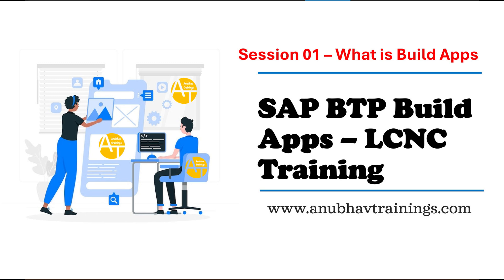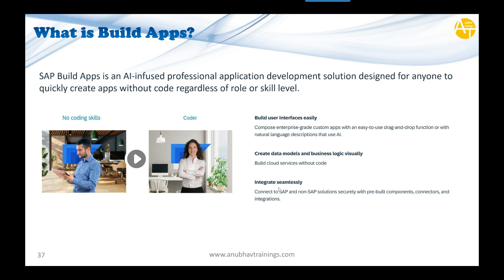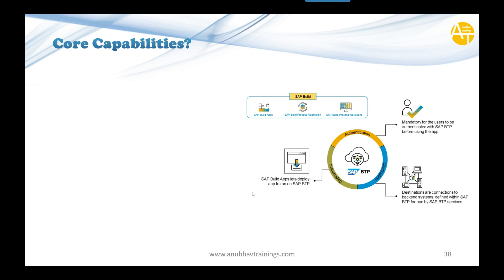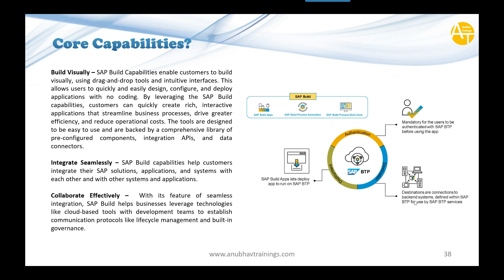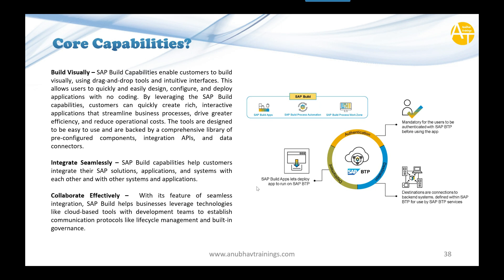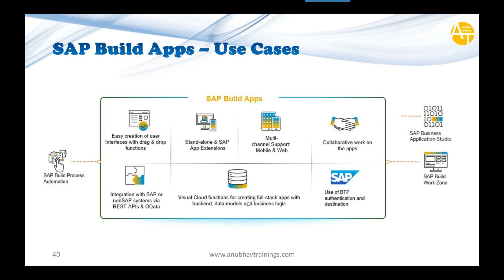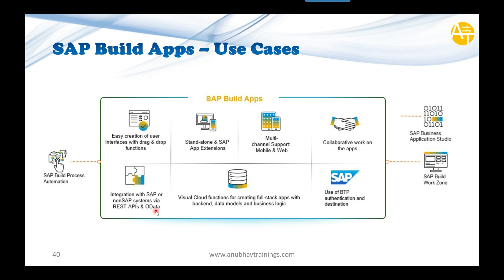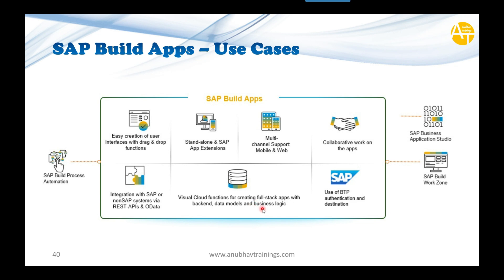S01E01 SAP Build Apps Introduction| Discover the Power of SAP Build Apps| Overview of SAP Build Apps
🔧 Welcome to the Overview of SAP Build Apps!
In this tutorial, we introduce you to SAP Build Apps, SAP’s powerful low-code/no-code platform that lets you create enterprise-grade applications quickly and efficiently—with little to no coding skills required.

🚀 What you'll learn:
What SAP Build Apps is and who it's for
How it fits into the SAP ecosystem
A quick walkthrough of the interface and app-building process
Whether you're a developer, business analyst, or tech-savvy innovator, this video will help you understand how SAP Build Apps can accelerate your digital transformation journey. Let’s build something amazing—faster!